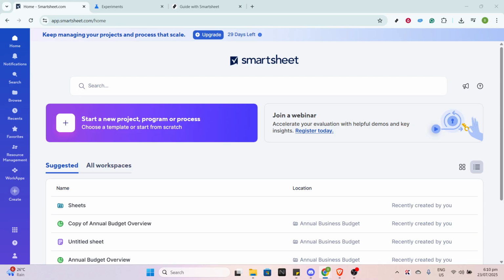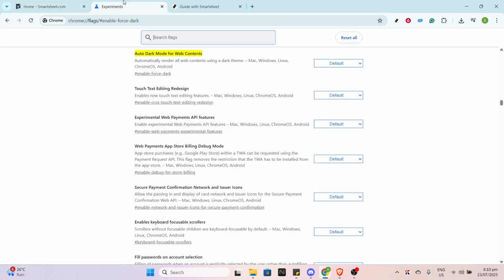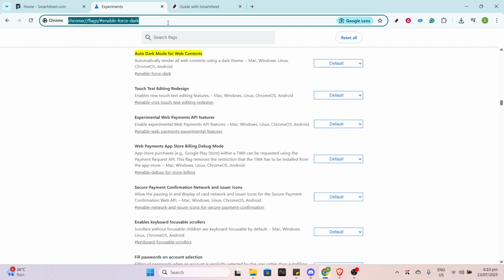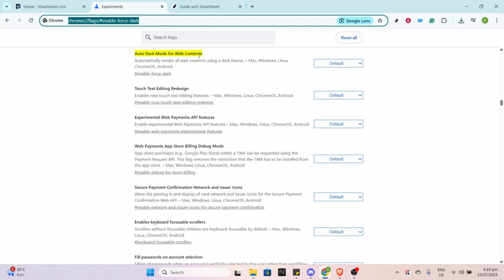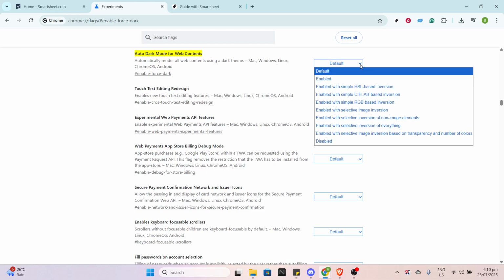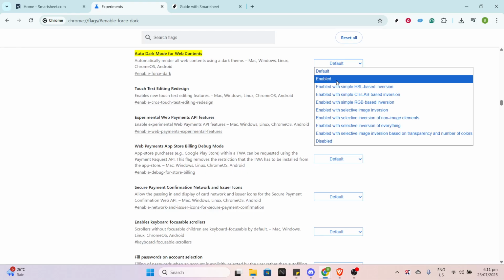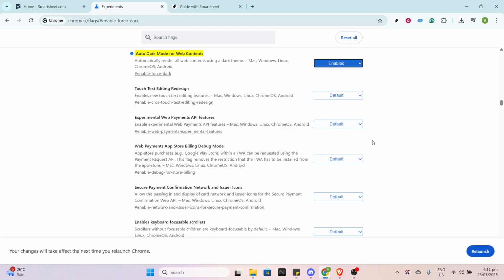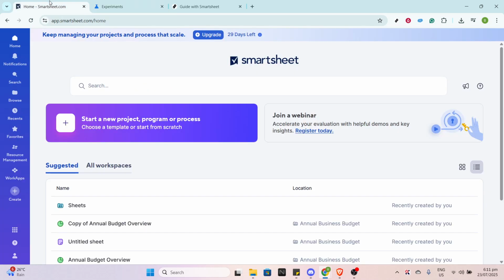How To Make Smartsheet Dark Mode [2026 Full Guide]